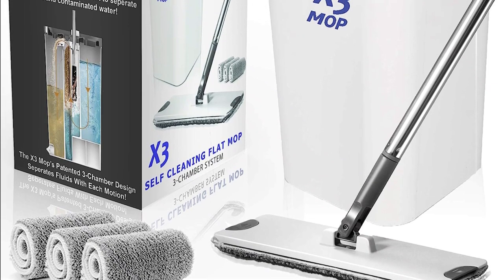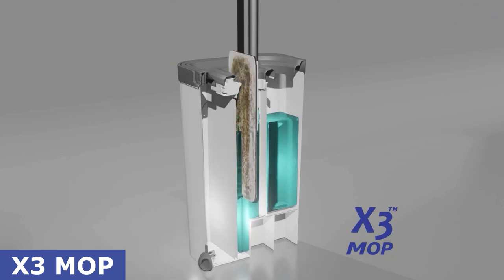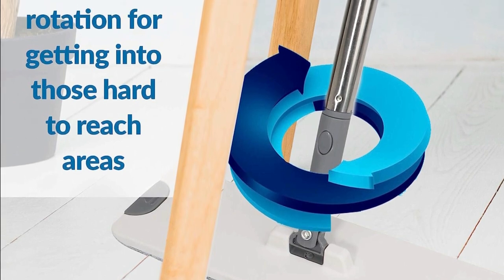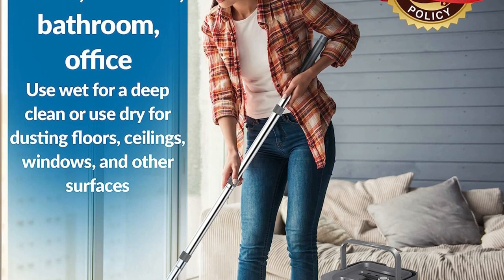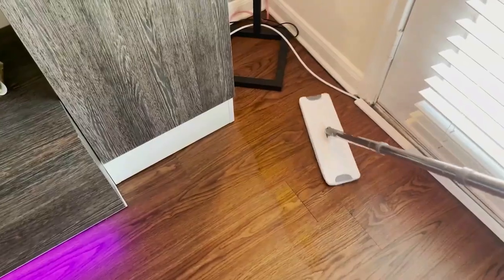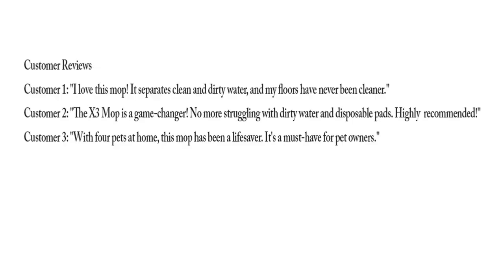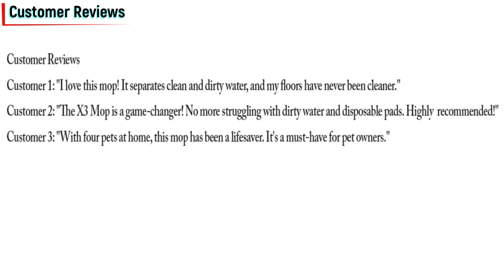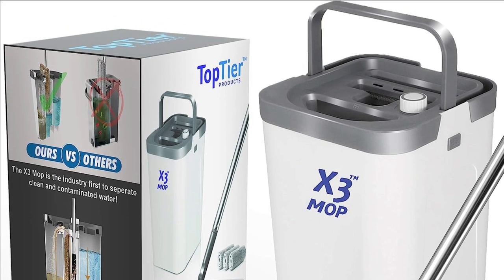Do You Need A Mop and Bucket System?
In this video, I delve into the world of mop and bucket system, essential for maintaining clean floors at home. Discover the top mop and bucket system of 2024 in the USA with a comprehensive buying guide. Whether you're battling stubborn stains or pet fur, a reliable mop is crucial for effective floor care, especially in homes with pets. Join me as I navigate the market to help you find the ultimate mop and bucket system solution for your needs.

CLF10%